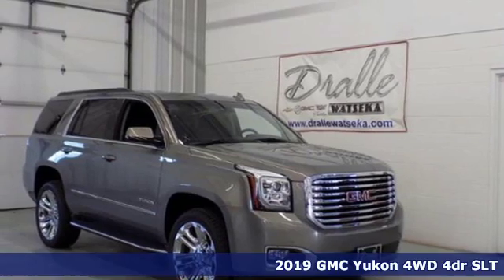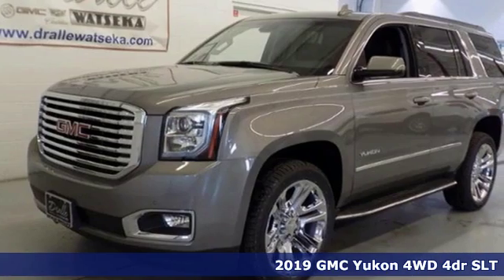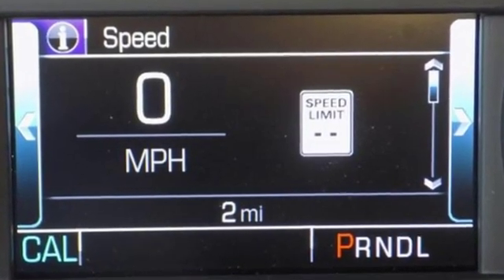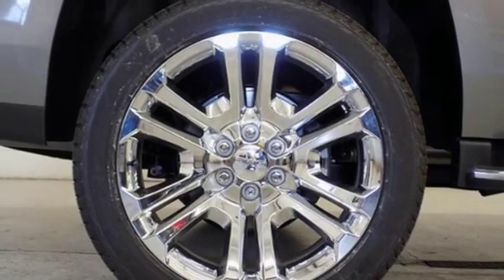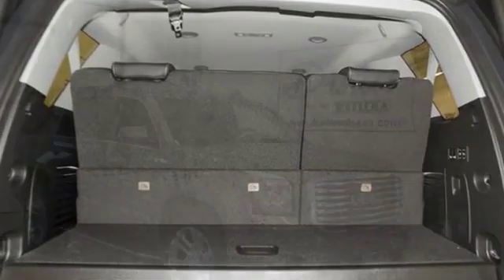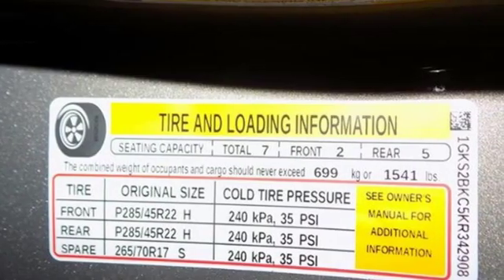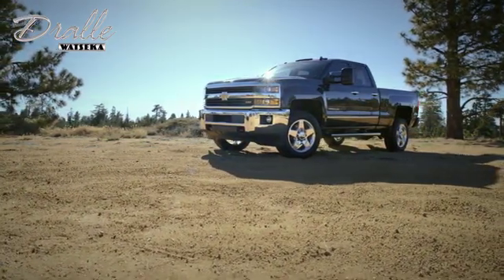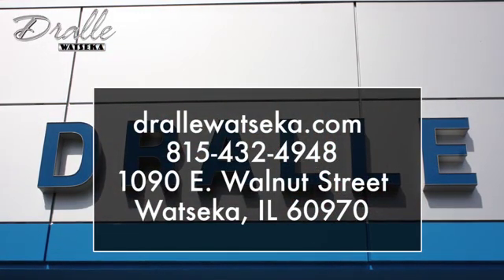New 2019 GMC Yukon Watseka IL Bourbonnais, IL #79119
Year: 2019
Make: GMC
Model: Yukon
Trim: 4WD 4dr SLT
Engine: 5.3L 8 Cylinder Engine
Transmission: AUTOMATIC
Color: PEPPERDUST METALLIC
Interior: JET BLACK
Stock #: 79119
VIN: 1GKS2BKC5KR342908
NAV, Heated Leather Seats, 3rd Row Seat, DVD, TRANSMISSION, 6-SPEED AUTOMATIC, ELEC... 4x4, ENGINE, 5.3L ECOTEC3 V8, SEATS, SECOND ROW BUCKET, POWER RELEA... PEPPERDUST METALLIC exterior and JET BLACK interior, SLT trim. READ MORE! KEY FEATURES INCLUDE: Leather Seats, Third Row Seat, 4x4, Power Liftgate, Rear Air, Heated Seat, Heated Rear Seat, Cooled Seat, Back-Up Camera, Running Boards, Premium Sound System, Onboard Communications System, Trailer Hitch, Remote Engine Start, Dual Zone A/C Keyless Entry, Remote Trunk Release, Privacy Glass, Steering Wheel Controls, Alarm. OPTION PACKAGES: PREMIUM EDITION includes (SEU) 22 6-spoke split chrome wheels (LPO), (B85) bright bodyside moldings, (RZ9) grille insert (LPO) and (VQZ) polished exhaust tip (LPO), OPEN ROAD PACKAGE includes additional 9 months of SiriusXM Radio and NavTraffic service, (CF5) power sunroof, (U42) rear seat entertainment system and on SLT (IO6) Audio system with navigation, ENTERTAINMENT SYSTEM, REAR SEAT BLU-RAY/DVD with remote control, overhead display, Wi-Fi wireless projection capability, two 2-channel wireless digital headphones, auxiliary HDMI/MHL audio/video input and 2 USB ports, SEATS, SECOND ROW BUCKET, POWER RELEASE, AUDIO SYSTEM, 8 DIAGONAL COLOR TOUCH SCREEN NAVIGATION WITH GMC INFOTAINMENT SYSTEM AM/FM/SiriusXM stereo with seek-and-scan and digital clock, includes Bluetooth streaming audio for music and select phones; voice-activated technology for radio and phone; and Shop. Featuring Apple CarPlay and Android Auto capability for compatible phone; 5 USB ports and 1 auxiliary jack, TRANSMISSION, 6-SPEED AUTOMATIC, ELECTRONICALLY CONTROLLED with overdrive VISIT US TODAY: Dralle Chevrolet Buick GMC Cadillac has been a proud member of the Watseka community since 1991. The Dralle family has been in business over 50 years! Horsepower calculations based on trim engine configuration. Please confirm the accuracy of the included equipment by calling us prior to purchase.

Address:
1090 E. Walnut Street